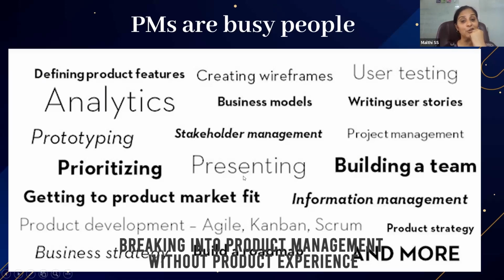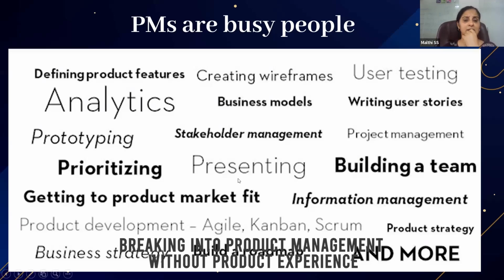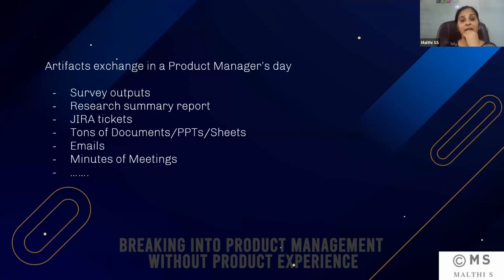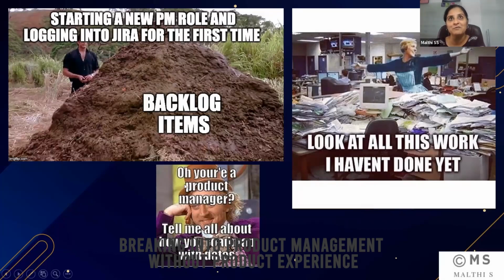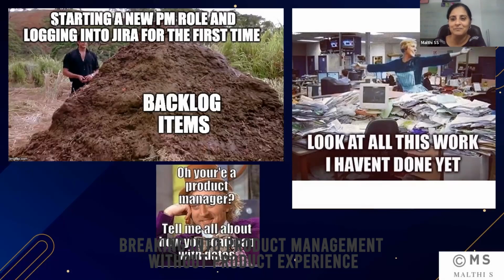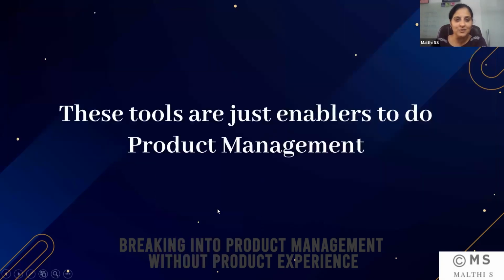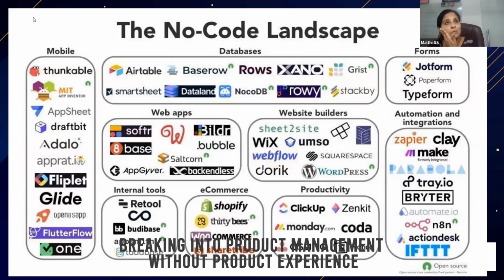Product Manager's Arsenal: The Tools You Need to Succeed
In this session, we will discuss the different tools a product manager needs to be successful. We will discuss the different resources that a product manager can access and how they can be used to achieve success.

If you are interested in becoming a product manager, this is the perfect session for you! By the end of this session, you will know what tools are essential for success and how to use them to achieve your goals. Don't miss it!

About the Speaker : Malthi S.
having a decade long experience in the field of Product Management, is the right person for you to learn about your Product Management queries. He has developed multiple products along with has been in journey of a lot of product growth in Companies like PayPal

ABOUT US:
We at Pragmatic Leaders, are on a journey to link training to employment and build holistically better alternatives to current alternatives.

Our completely online, case study-based Product Management Program has helped numerous folks get jobs at brands like Walmart Labs, PayPal, Paytm, CarDekho, Bajaj Finserv, Zomentum, and more with a 50% average salary hike.

If you are looking to transition or up-skill in Product Management, choose from our list of exclusive courses designed to provide a holistic experience to our students